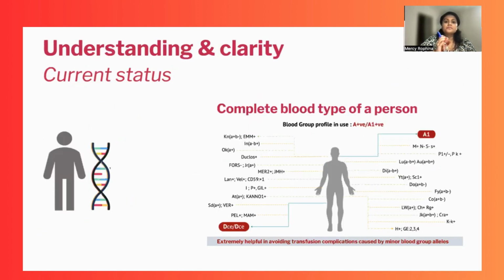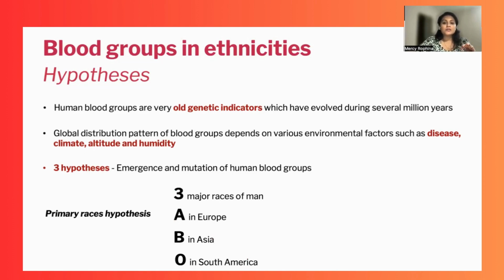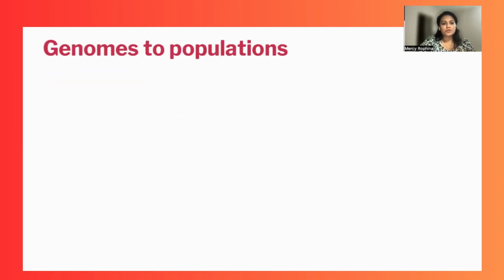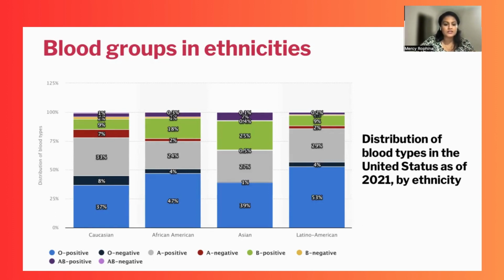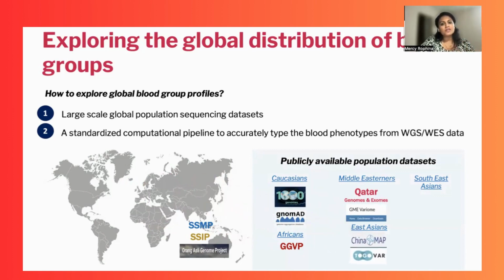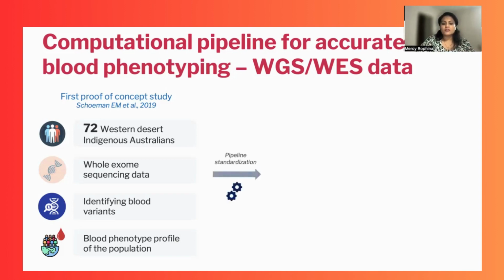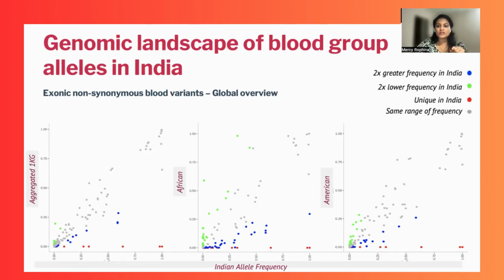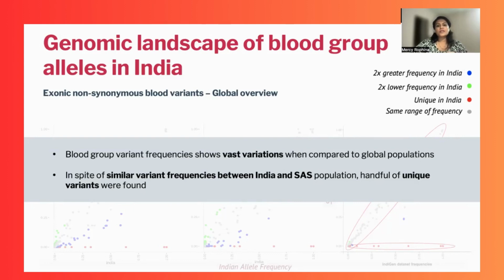Genomics in Immunohematology - Lecture 5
Lecture #5 teaches us how to get an idea on the overall blood profile of a specific population
📢 Here we will discuss about the following
🟨 Bloodgroups in different ethnicities/races
🟨 Bloodgroups in Indian population